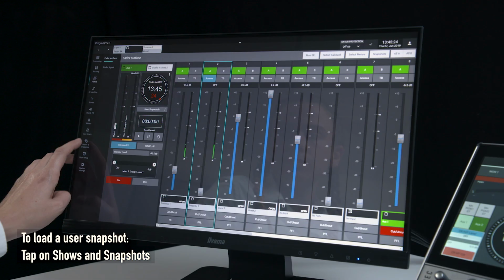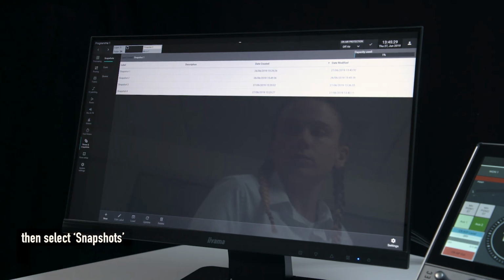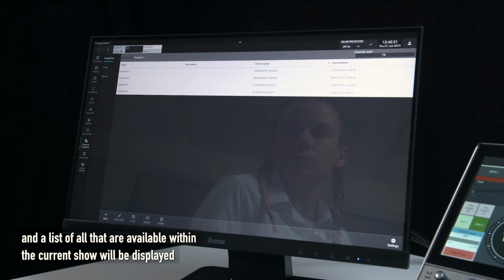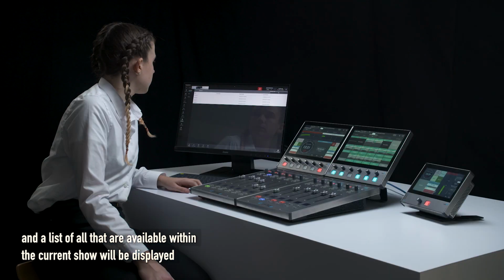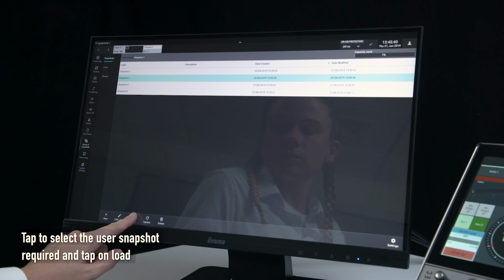Type R: User Snapshots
Type R is a modular, expandable, IP-based mixing system from Calrec Audio. It utilises standard networking hardware and soft panels which can be tailored to operator needs. Learn more about Type R's flexible user snapshot system.